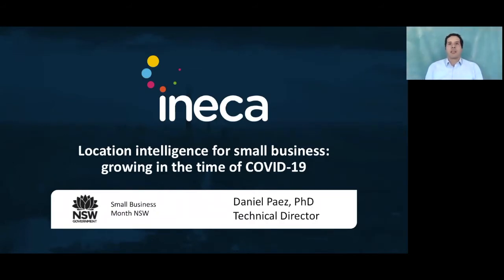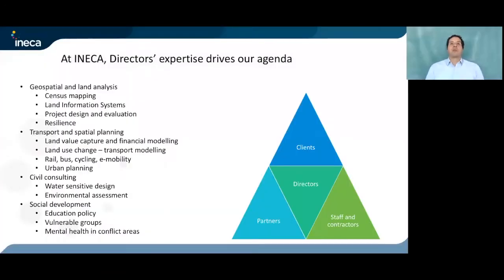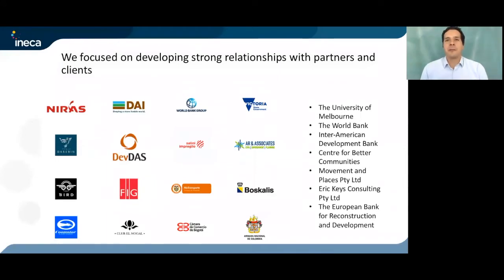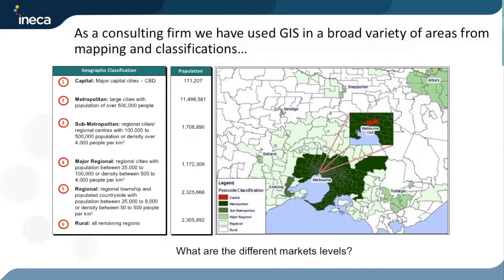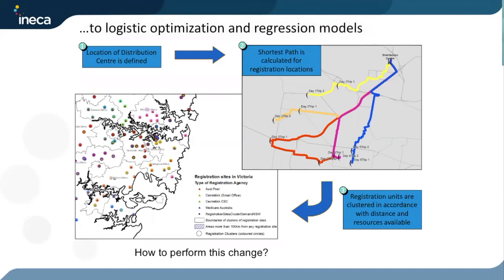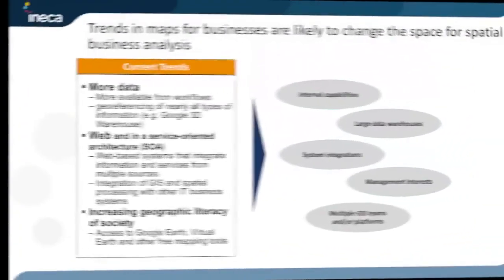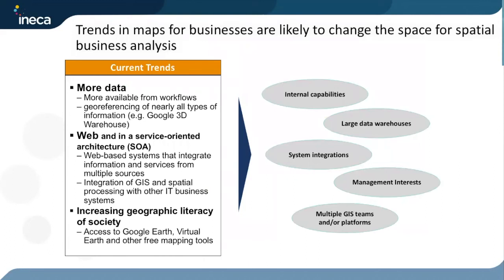Computer mapping to answer the WHERE questions. Business location intelligence market segmentation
Location intelligence (LI) is about resource optimization by analysing data from maps to empower understanding, insight, decision-making, and prediction. With location intelligence, small business answer the key “where” questions:
• Where are my current and potential clients?
• How and where I could improve the supply chain and logistics?
• Where should I invest in marketing to better reach new clients?
• Where I could better locate my business to optimise my profit?
• Where is a risky area for me to invest in my business?

Stop talking decisions without a good picture. In our current world, there are free tools and data to improve the profit of your business. Those that use location intelligence have an advantage over their competitors and grow faster than those not using simple but effecive digital tools in decision making.

In this session, Dr Daniel Paez, PhD from the University of Melbourne, will present his practical examples of how LI has helped small business in Australia grow and provide participants with the resources to conduct their own analysis to better weather the current economic situation.